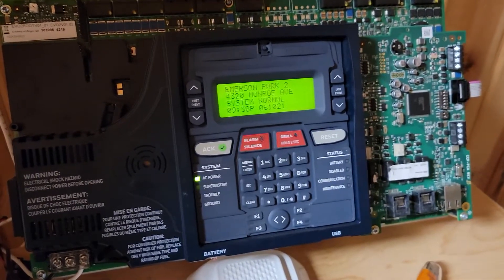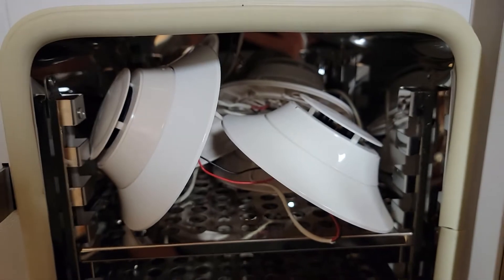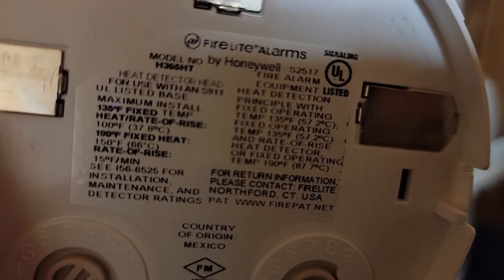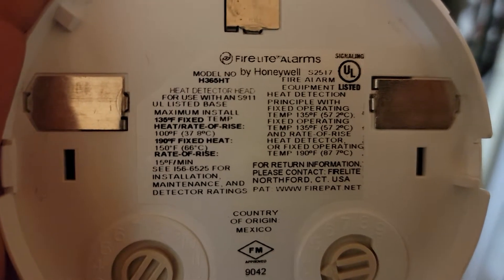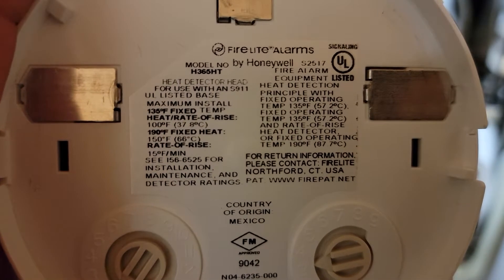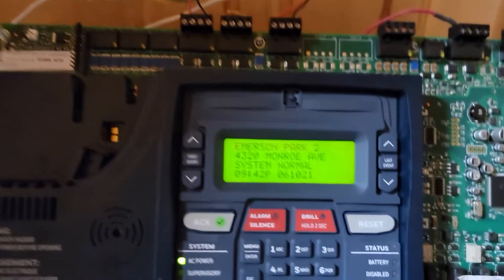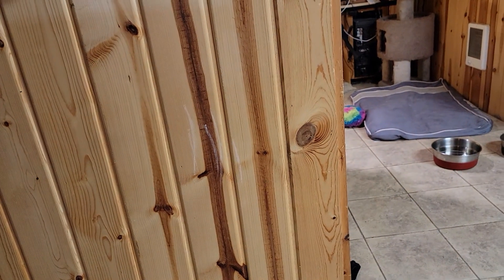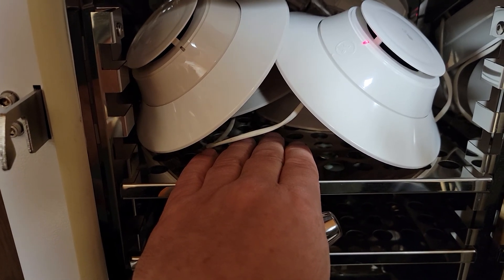Fire-Lite H365HT 190°F Fixed Heat Detector False Tripping Around 140°F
This has been a multi-year problem with the ES-50X and ES-200X panels.  Fire-Lite hasn't been able to replicate the false trips in their labs.  I've got a repeatable demonstrator of the problem with this setup.  Conference call tomorrow with Fire-Lite execs and engineering. Fingers crossed it's fixed very soon with a firmware update.  We've got several frustrated customers and AHJ's because of this ongoing issue.